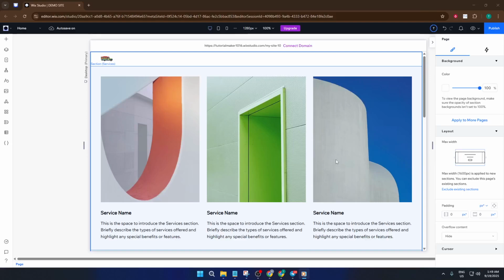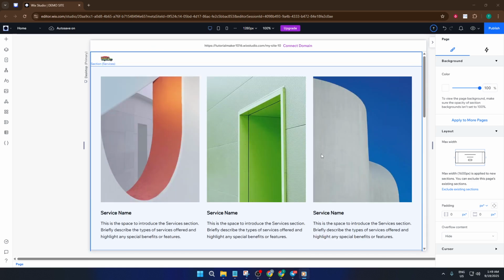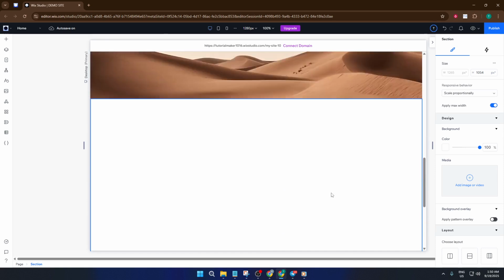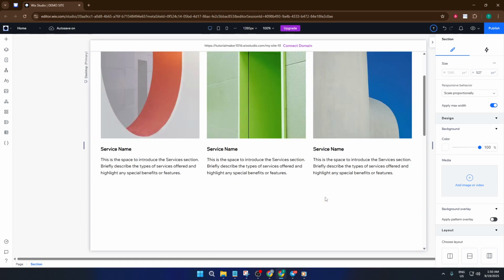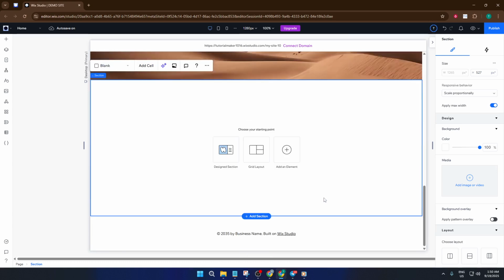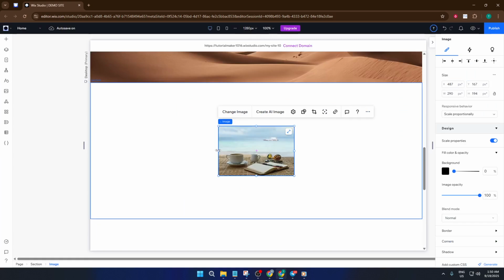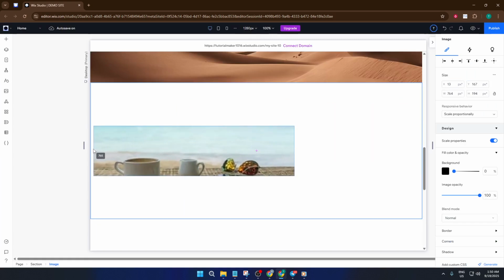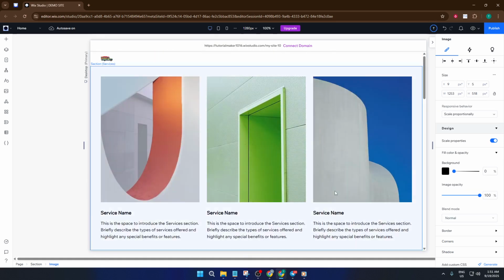How To Change Page Size In Wix (Working 2026)